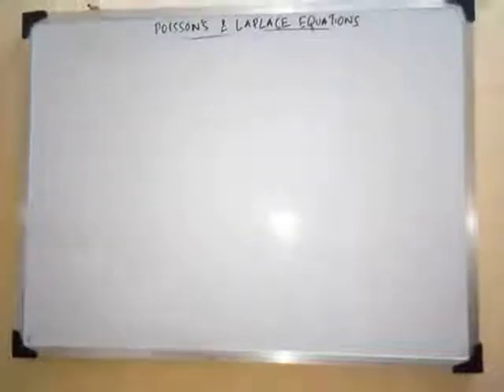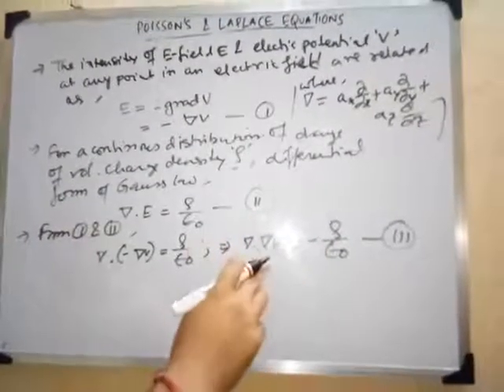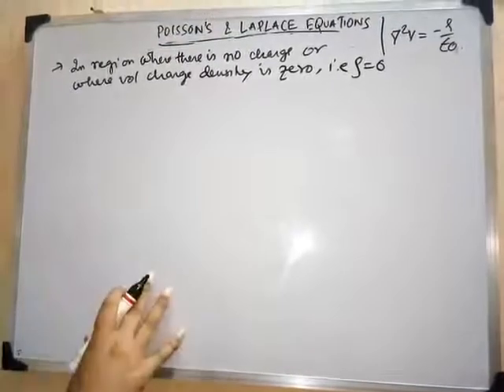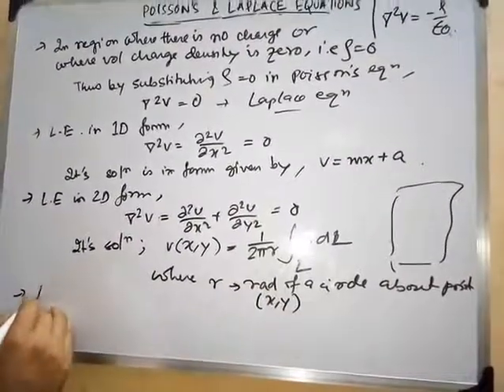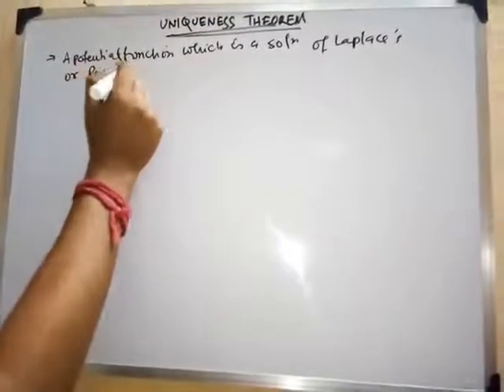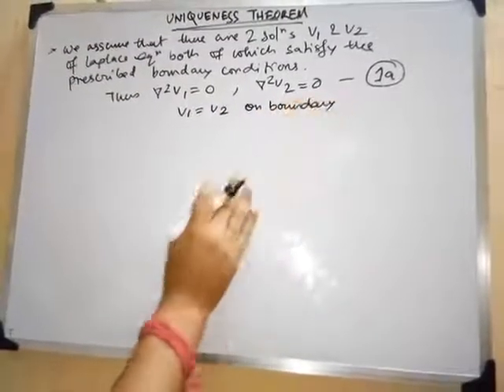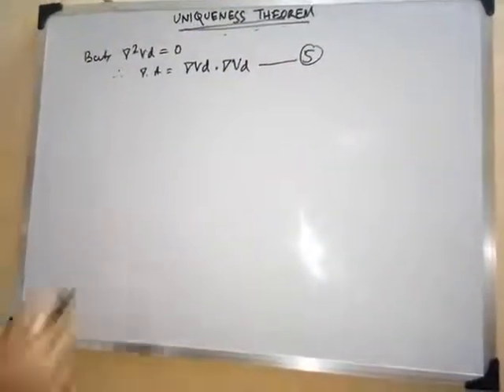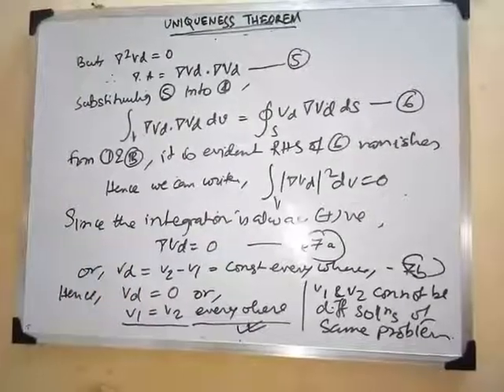Electrostatics 5: Poisson's and Laplace Equations, Uniqueness Theorem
This video explains the concepts related to Poisson's Equation and Laplace Equations. It also discuss about the Uniqueness Theorem and it's proof.